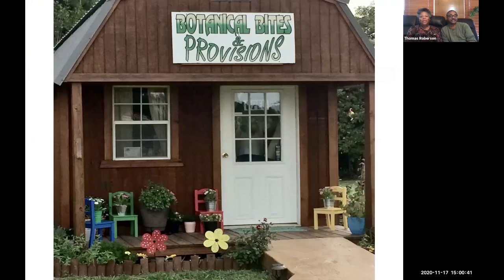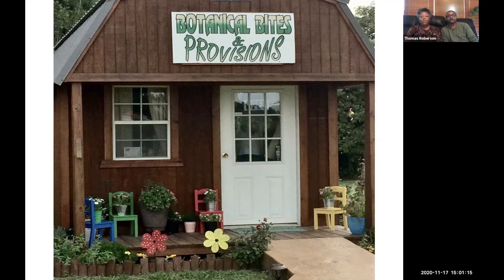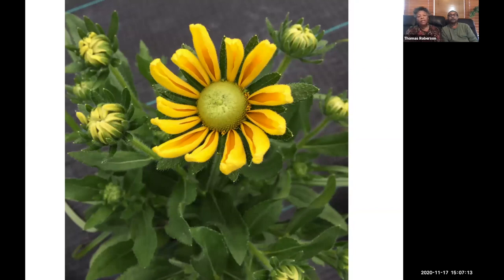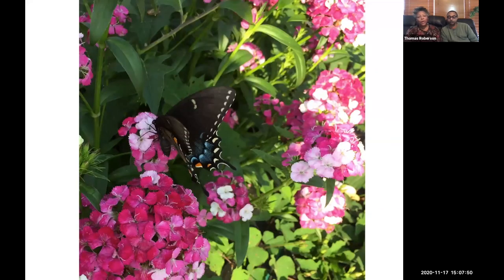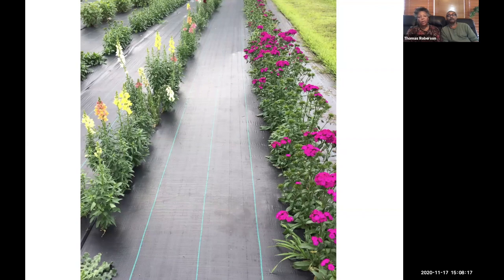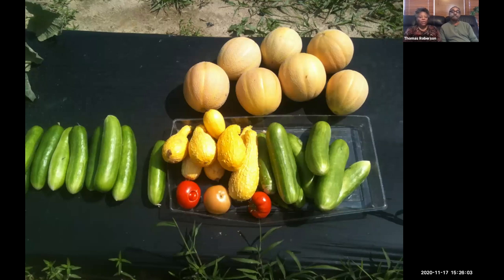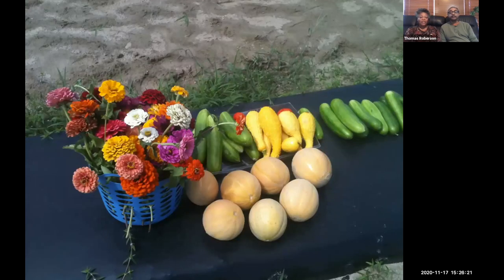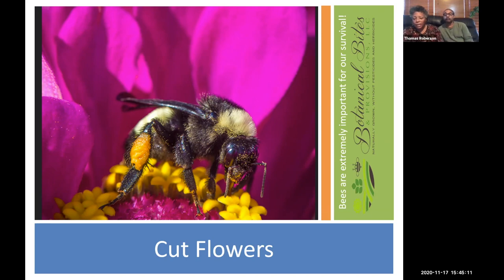Virtual Farm Tour of Botanical Bites and Provisions